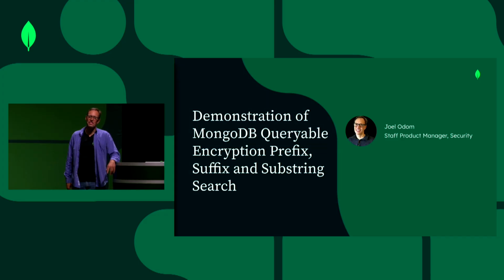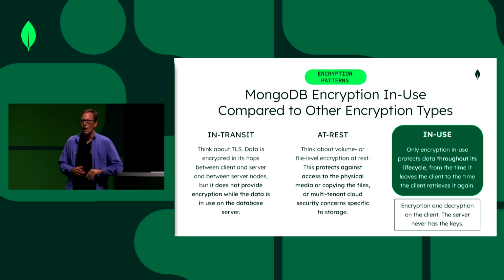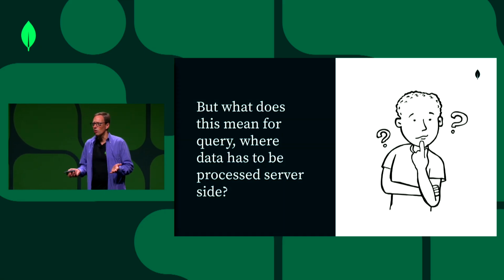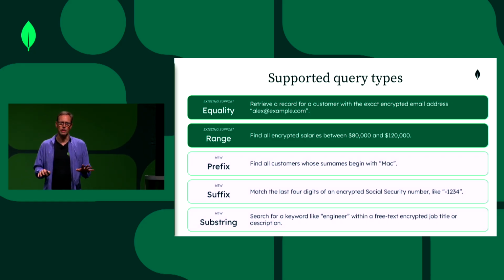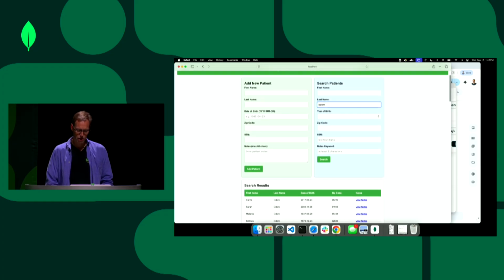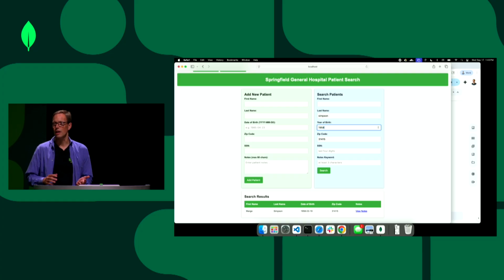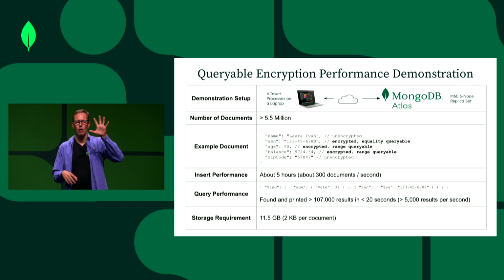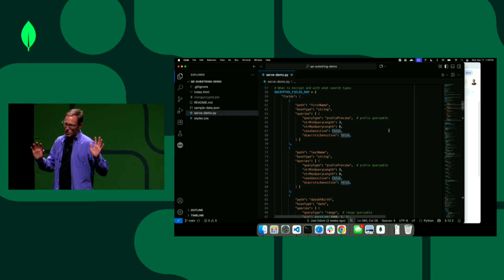End-to-End Protection: Queryable Encryption and Ephemeral Security in Practice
Organizations are under growing pressure to protect sensitive data while keeping developers productive. This session will demonstrate the latest features of MongoDB Queryable Encryption, which ensures data is encrypted on the client, with encryption keys never leaving the customer’s environment. MongoDB can process expressive queries without ever seeing plaintext or having access to the keys—removing the database from the trust boundary entirely.

Customer Spotlight:
Within this 45-minute session, Coinbase will join for a 15-minute fireside chat to share how they’ve migrated to ephemeral, short-lived certificate-based authentication as part of a broader push to strengthen security, compliance, and multi-cloud resilience. Together, we’ll highlight real solutions, lessons learned, and the power of our partnership—showing how MongoDB innovations like Queryable Encryption and Coinbase’s modern security practices are shaping the future of secure application development.

00:00:00 - Introduction
00:01:13 - Types of Database Encryption
00:02:53 - What is Full Life-Cycle Encryption?
00:05:50 - What is MongoDB Queryable Encryption?
00:06:21 - Expressive Query Types
00:08:14 - Demo: Hospital Call Center Use Case
00:09:16 - Viewing the Encrypted Data in Compass
00:10:17 - Live Query Demo (Prefix & Suffix Search)
00:14:21 - Performance & Storage Overhead
00:17:08 - Audience Q&A
00:23:43 - Customer Spotlight: Introduction to the Coinbase Team
00:26:01 - Coinbase's Approach to Security
00:27:32 - Use Cases for Short-Lived Certificates
00:29:34 - Handling Scale: 200,000 Certificates a Day
00:31:09 - Ensuring High Availability & Fault Tolerance
00:33:33 - Performance Considerations for Certificate Issuance
00:36:45 - The Challenge of Certificate Revocation
00:38:30 - Challenges & Lessons Learned
00:40:34 - What's Next for Coinbase and MongoDB?